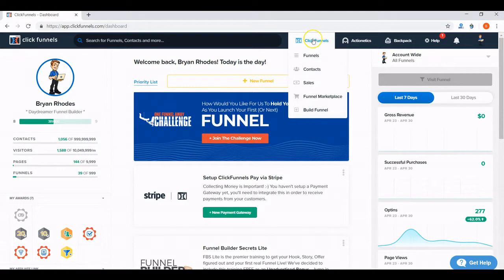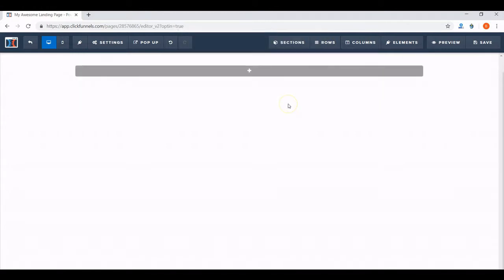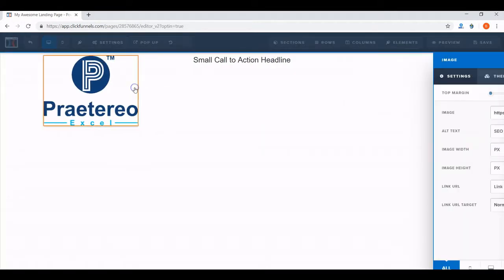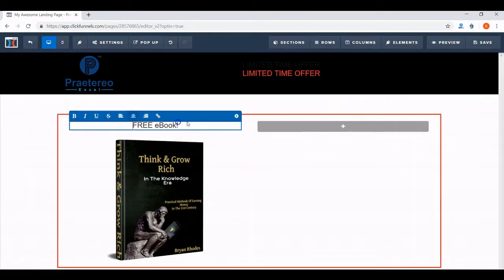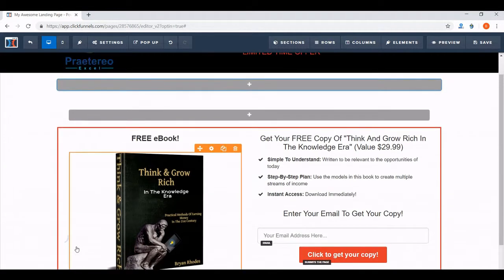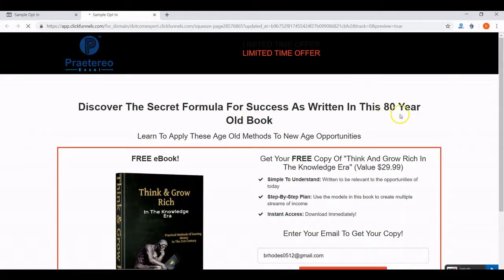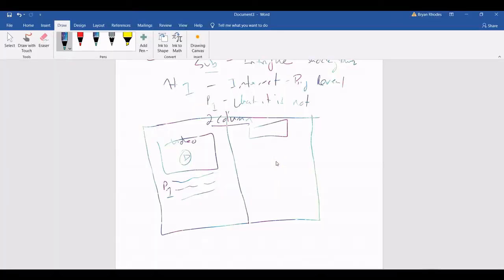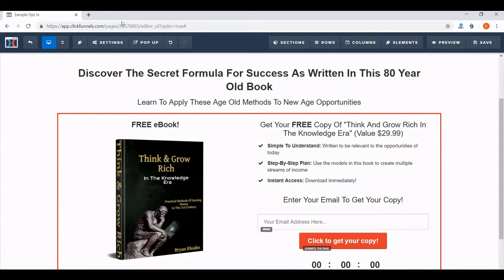Designing An Opt-In Page In ClickFunnels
ClickFunnels is an incredibly simple to use program for creating attractive pages. It's drag and drop functionality makes it usable for just about any user.

Creating effective pages does take planning. You need an idea of what you want your page to accomplish, who your target audience is, and how to style your page to best showcase your offer.

One of the best ways to get an idea of what works is to analyze the pages of other marketers and then model your pages after what elements work best. Do NOT copy the work of other people.

For me, I typically start by sketching out what elements I want my page to have and how I want it to be laid out. The sketch doesn't have to be pretty (as you will see in the video) but it needs to spell out how your page is structured.

Once you have an idea of how your page will look, use your sketch to begin placing elements within ClickFunnels to match your plans. Play around with fonts and colors. Don't be afraid to experiment.

If you haven't already tried ClickFunnels for yourself I highly recommend it and you can obtain a 14 day trial. There's no risk, feel free to cancel if it isn't a good fit.